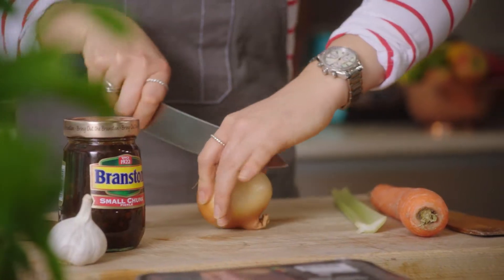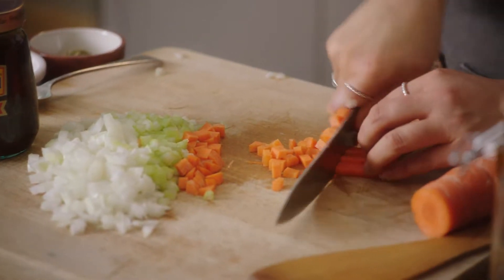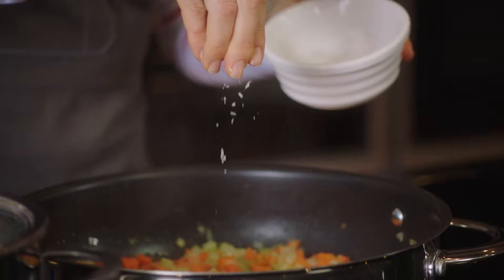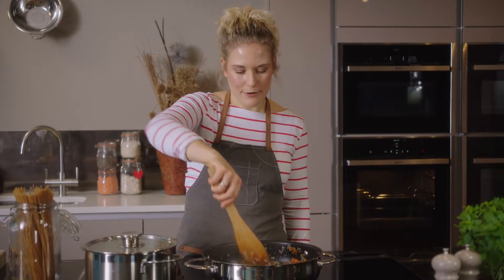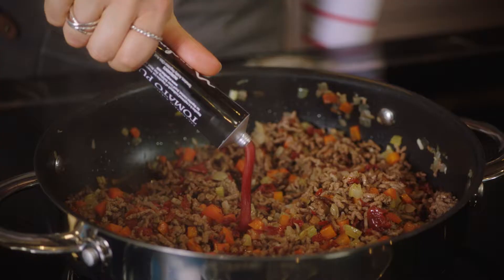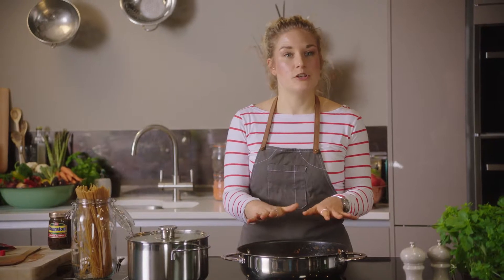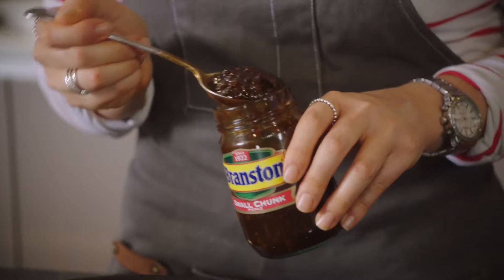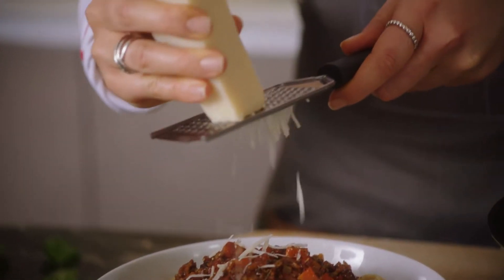Amaze the Bolognese - Helen's Sweet 'n' Tangy Spag Bol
Built on our insights, we created the ‘Pickle Pioneers’ campaign – shining a light on those Branston pickle users who are most likely to experiment with wider usage of the product in cooking.

Recipe films
We created three recipe films as the centrepiece of the campaign, featuring foodie microbloggers who each had a recipe for using Branston in their cooking.  The use of microbloggers added authenticity, as these guys really are Pickle Pioneers

Digital amplification
The three recipes are amplified with a substantial campaign across digital video channels and social, with an additional new use recipe developed by Twisted food for their community.

On-pack promotion – 1 million jars
The campaign also included an on-pack promotion and recipe guide using a fixaform on the jar lid to offer recipe ideas, a consumer promotion and 50p money off coupon.  This has been added to 1 million jars to reach existing users and find our Pickle Pioneers.

Picklepioneers promotion
The consumer promotion invites users to share their recipe creation on social with PicklePioneers, or upload to the website for a chance to win weekly cooking prizes.

Dunnhumby mailing – targeting 100k existing buyers
To reach exiting buyers we worked with Dunnhumby to reach 100,000 Branston buyers and mailed these with a mailing including the new use recipe guide, PicklePioneers promotion and money off coupons

Brand website
The Branston website acts as the hub of the campaign, with consumers directed to picklepioneers.co.uk for wider usage recipe inspiration, recipe films, and to enter the PicklePioneers promotion and see the consumer entries – these can also be rated and shared for additional rewards.